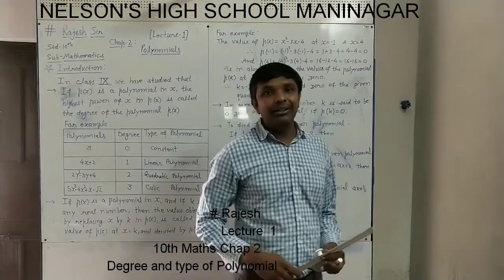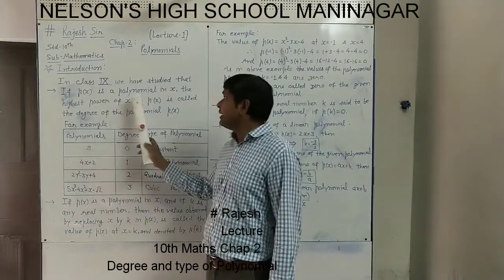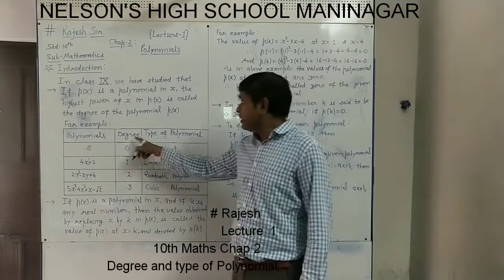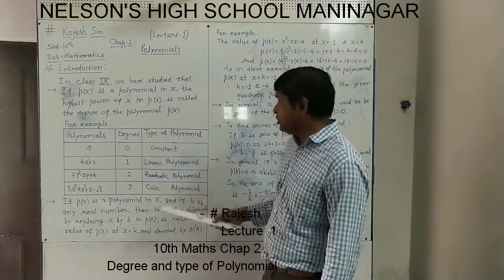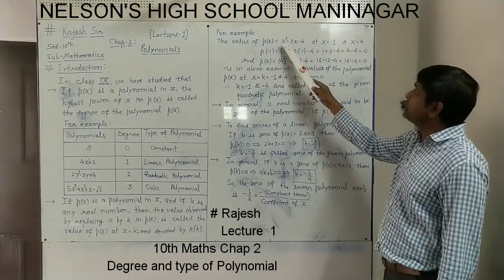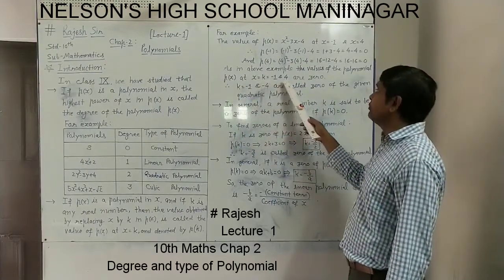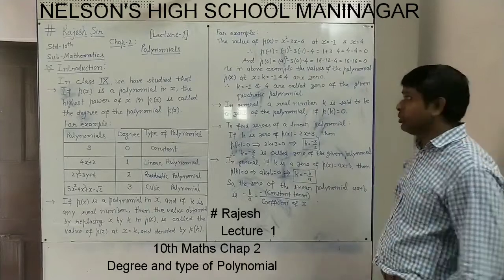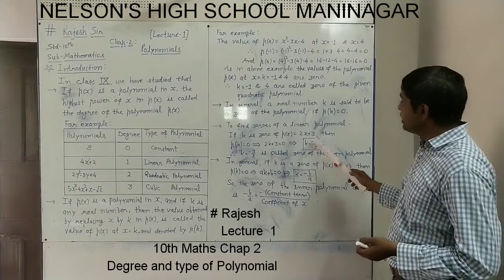_Rajesh_Sir_Lecture_1_10th_Maths_Chap_2_Degree_and_type_of_Polynomial(720p)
# Rajesh Sir